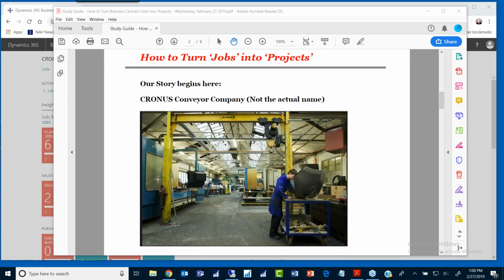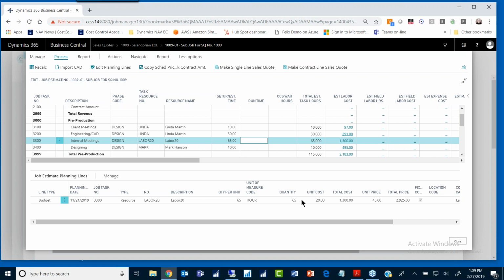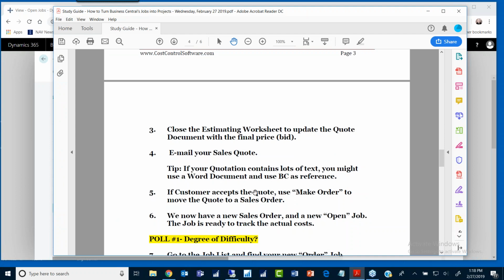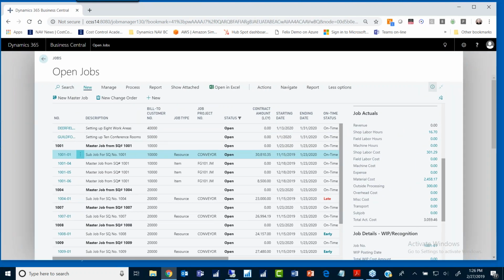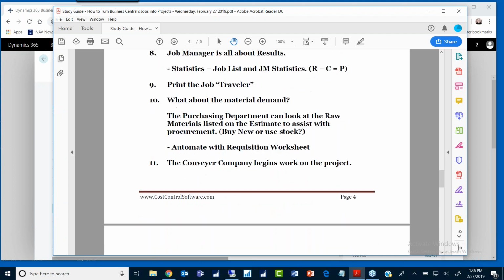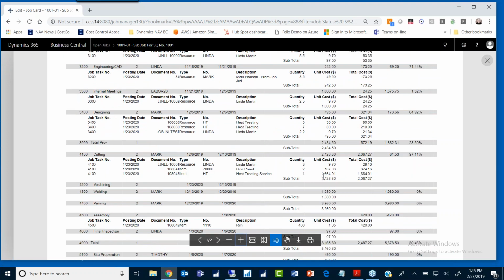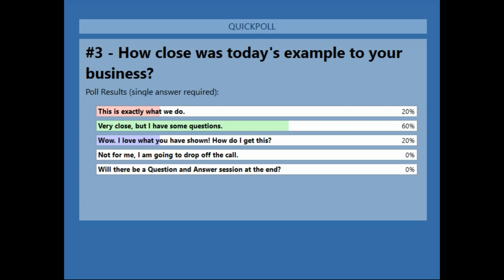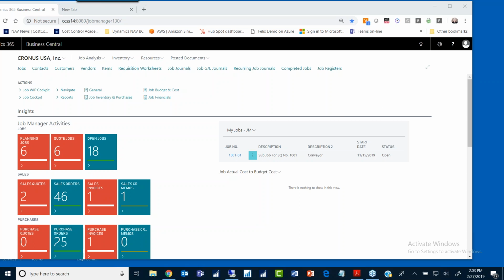Microsoft Dynamics 365 Business Central Jobs Web Client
This video for Microsoft Dynamics 365 Business Central will show how to turn Jobs into Projects. We show you how to make Dynamics 365 Business Central Jobs easy to use and help you get the information you need to calculate Job Profitability. Take 60 min and learn, then call us and LIKE this video too.